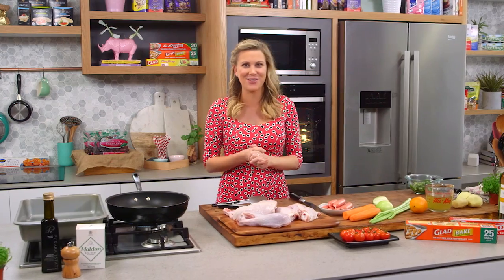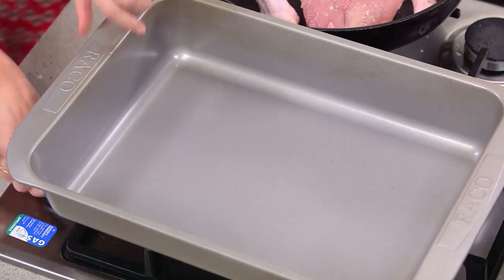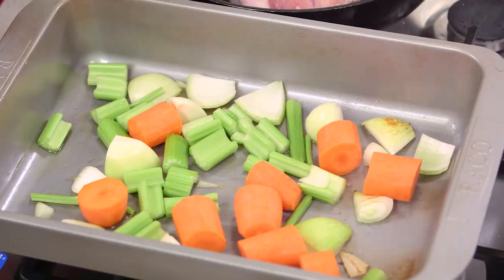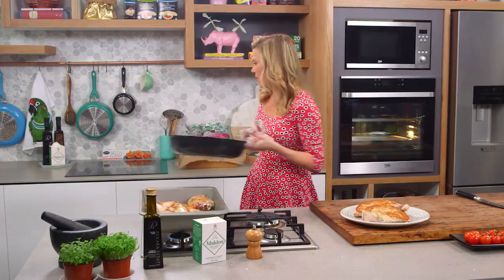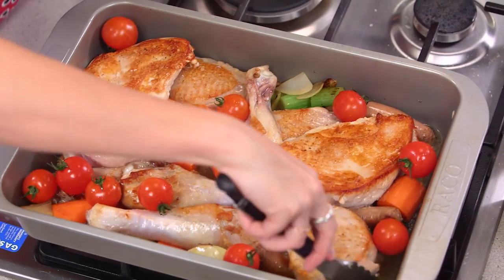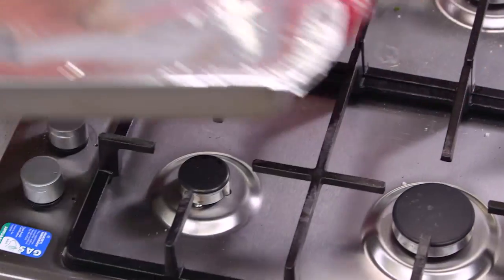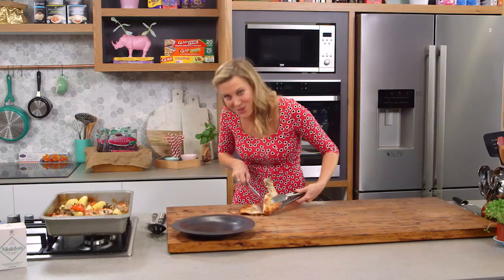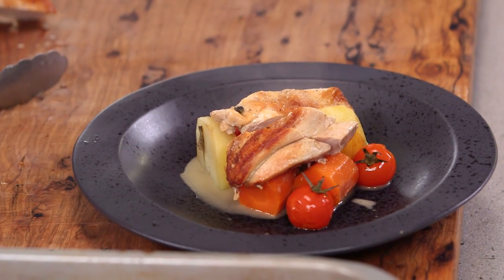Braised Turkey Pieces | Everyday Gourmet S5 E69